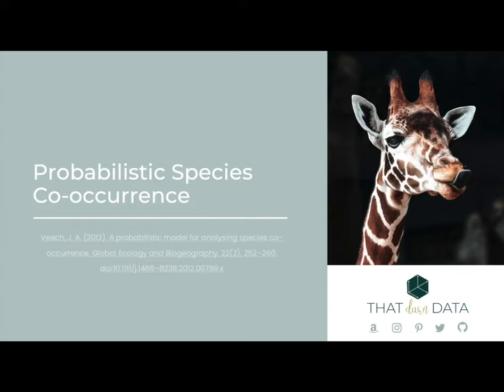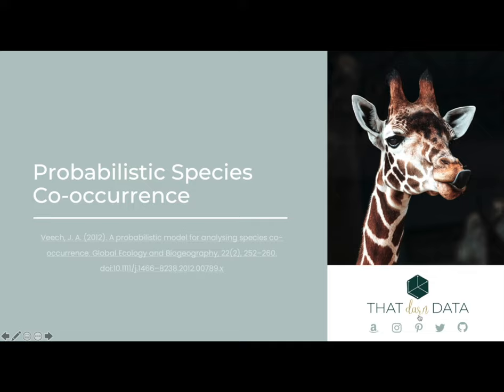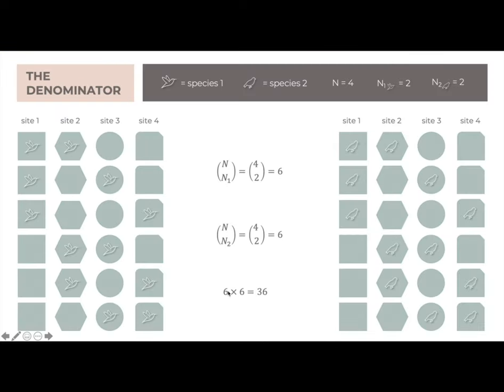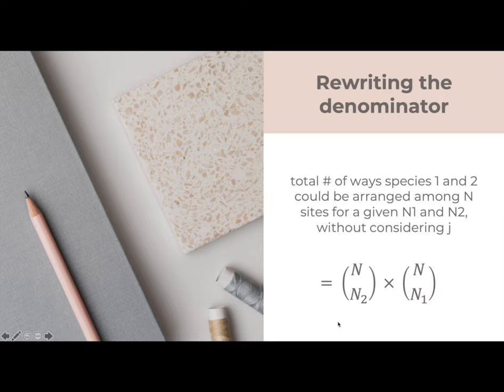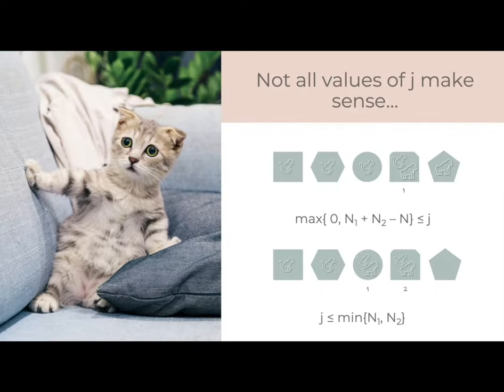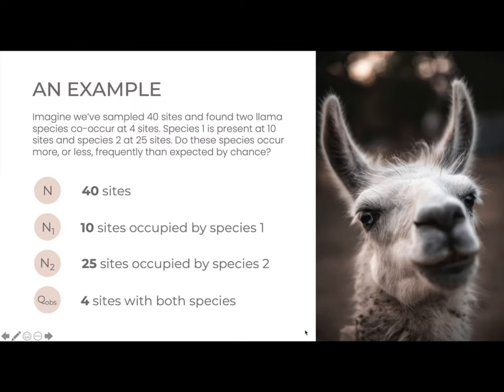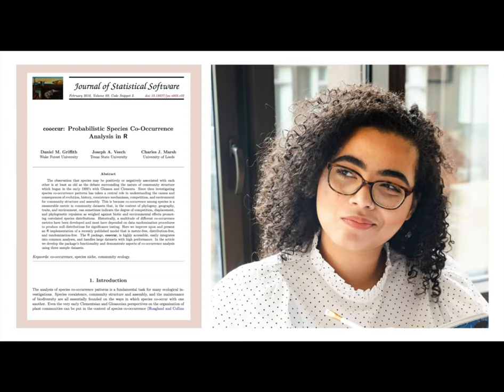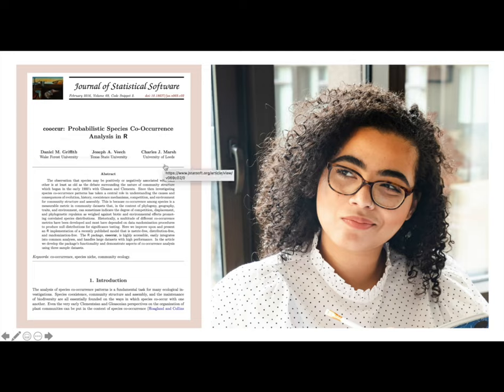Understanding Probabilistic Species Co-occurrence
In this video, we’ll review Joseph Veech’s paper, A probabilistic model for analysing species co-occurrence, to learn about statistical significance in species co-occurrence models.